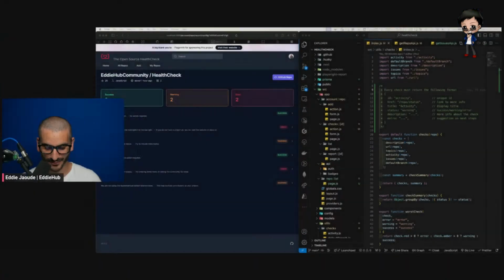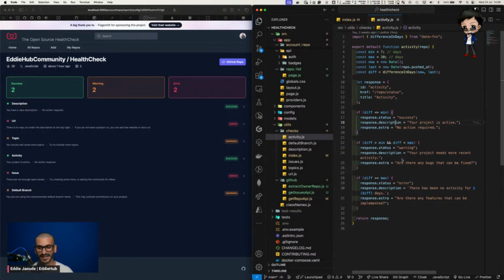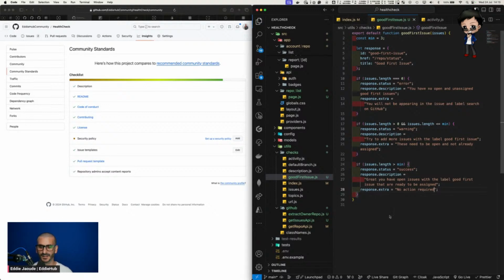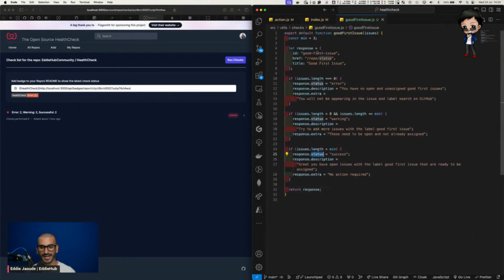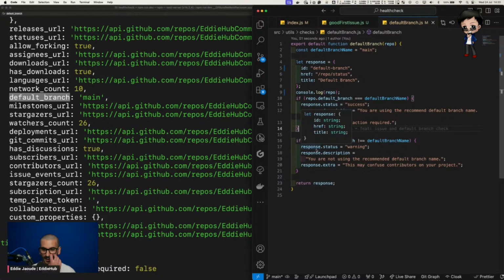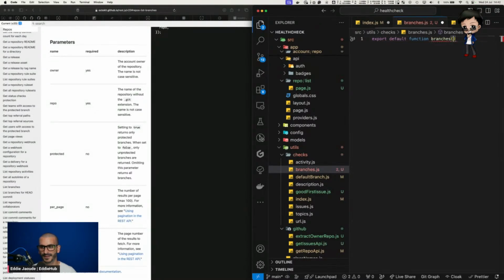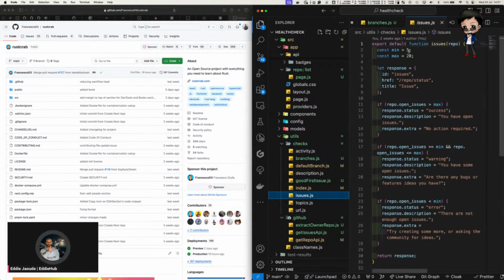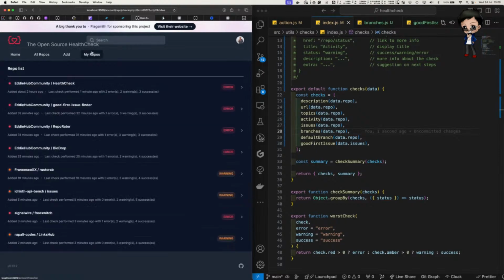Is your Open Source Repo READY?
Creating a public repo does not mean it is ready for Open Source contributions. I'm building the Open Source HealthCheck so that you can validate your GitHub repo.